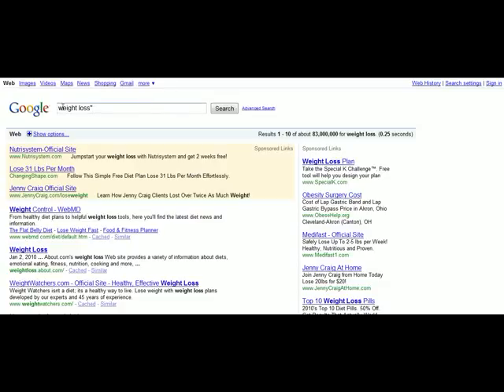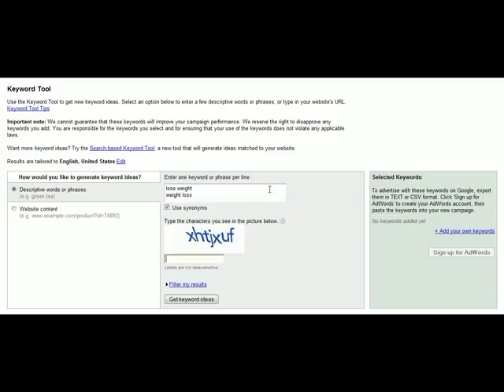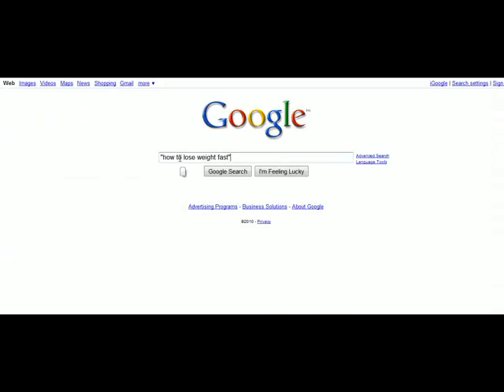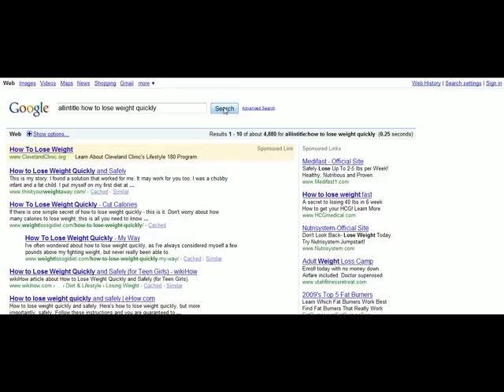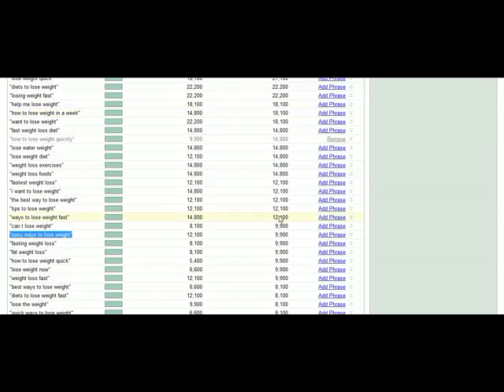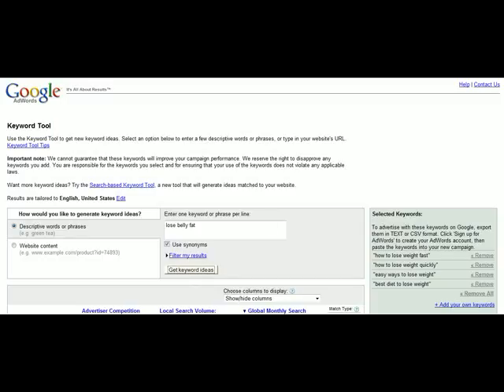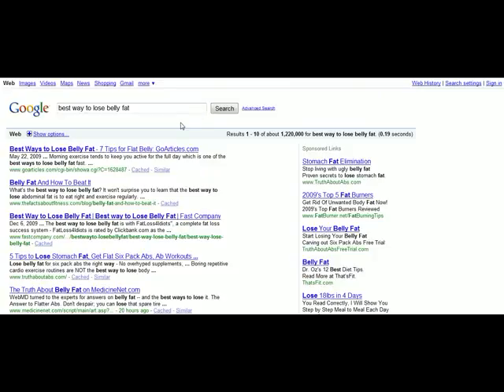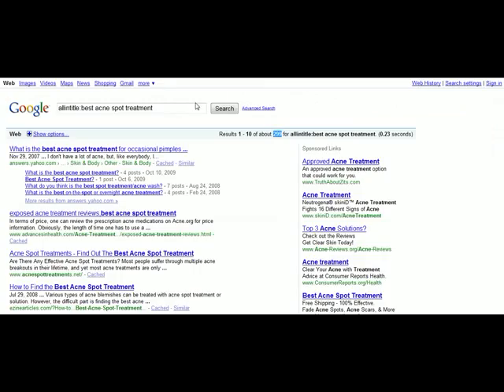Keyword Research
Learn how to do the Right and Effective Keyword Research